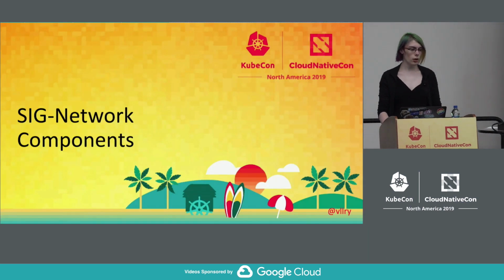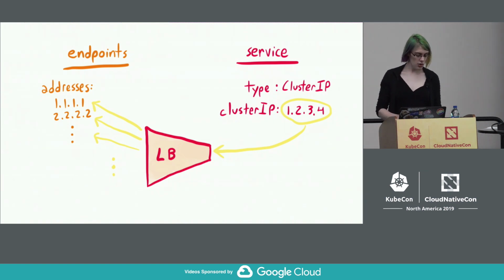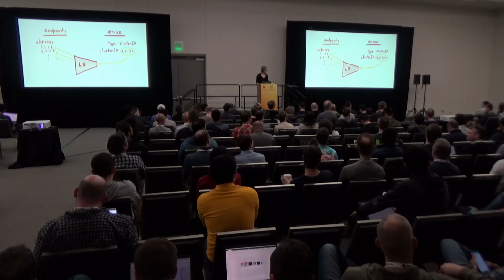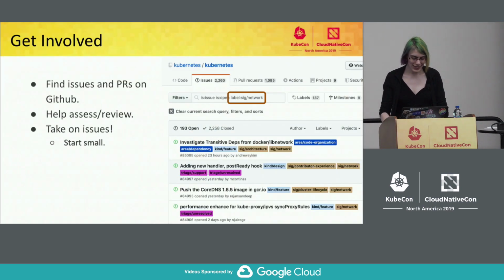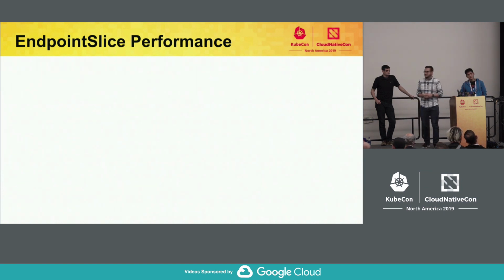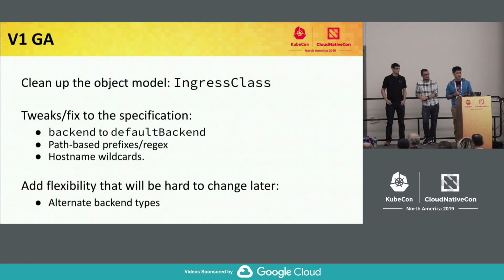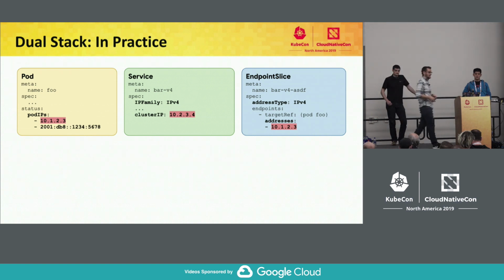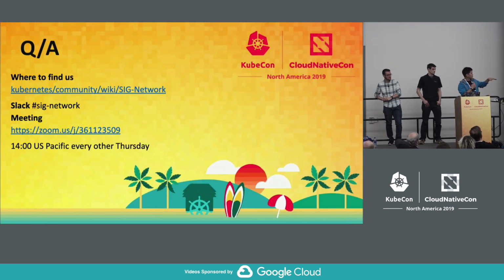SIG-Network Intro & Deep-Dive - Tim Hockin, Google & Vallery Lancey, Lyft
Networking is hard! This talk will start with some background on Kubernetes networking. Attendees who are not already comfortable with the "hows and whys" of basic networking in Kubernetes can get a bit of a primer before we dive deep on a few of the more recent developments and efforts in the networking space.